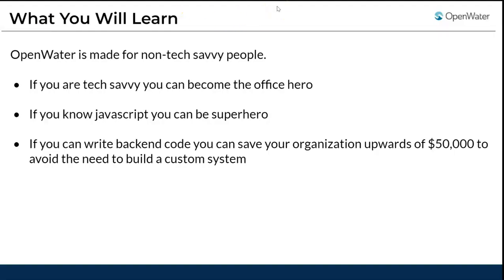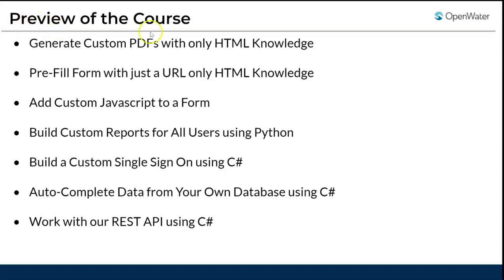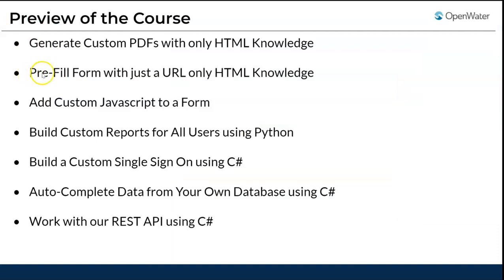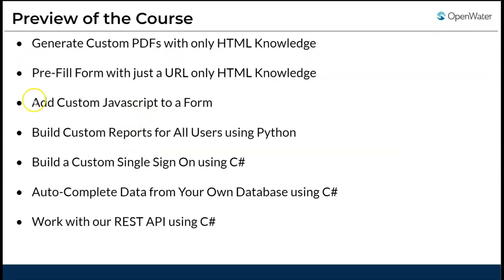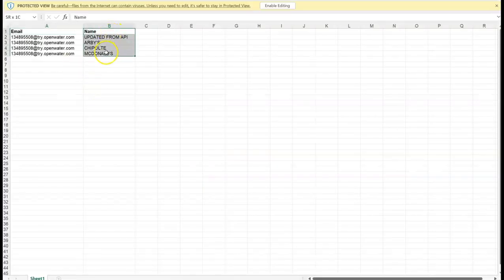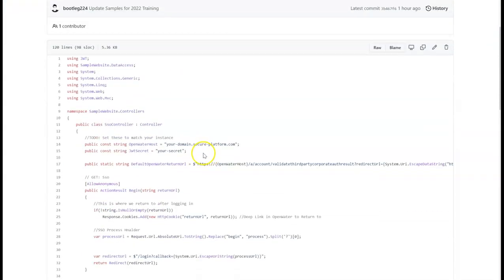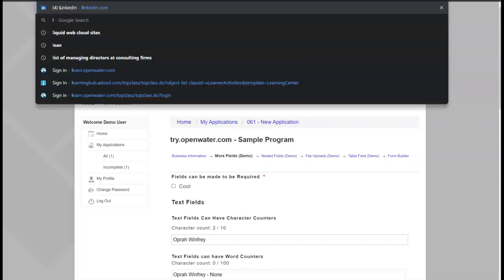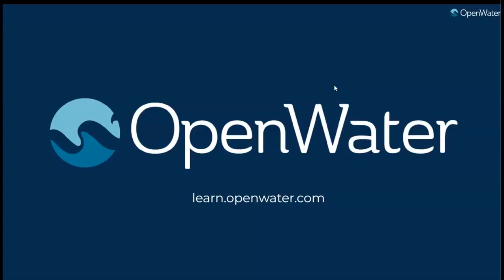OpenWater for Developers - No Code, Low Code, Lots of Code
OpenWater was made for non-technical administrators, but as a developer myself I knew that was no fun :).  This is an intro video to a long awaited developer training available for free -- I give you a taste of every possible way developers can work with OpenWater (simple HTML, javascript, python, and our REST API using C#).

if you are interested in following along this video in a hands on manner.